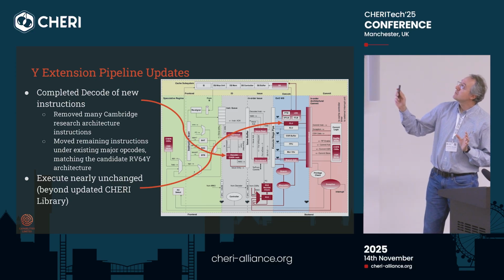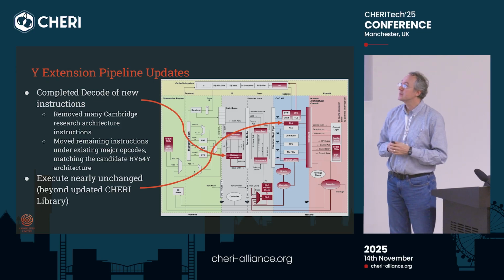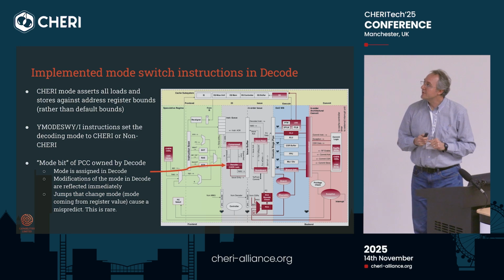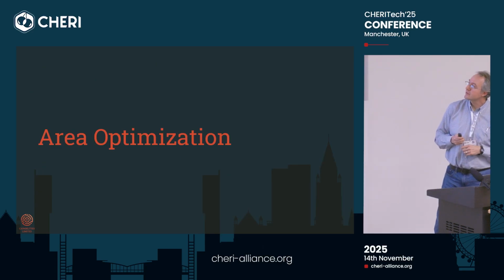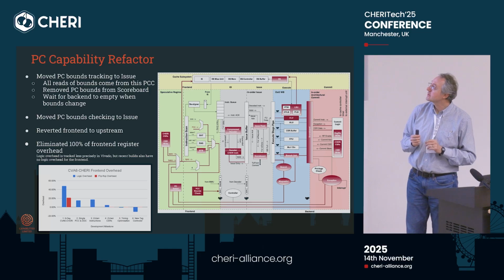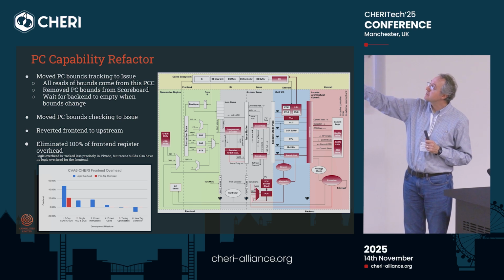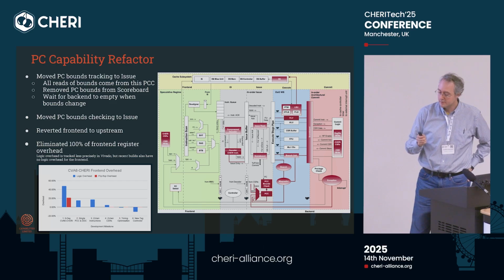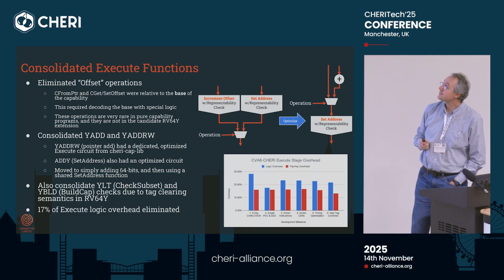An open-source RV64Y implementation for commercialization - Jonathan Woodruff | CHERITech'25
Zero-day Labs and Capabilities Limited have collaborated to produce a mature implementation of the RV64Y CHERI specification in CVA6, a popular open-source RISC-V core which has been implemented in silicon many times, and sees active development for both further verification and performance enhancements. We present our microarchitectural strategies for implementing the specification with reduced microarchitectural overhead and minimal performance impact, along with area and timing overhead numbers, along with benchmark results. We also present our verification strategy using TestRIG and the state of our FPGA prototype running CheriBSD which can be used by the community to test RV64Y software.

Filmed at the CHERITech'25 conference on 14th November 2025.

You can download the slides for the talk and find out more information on the conference